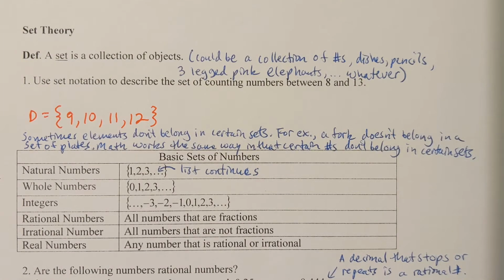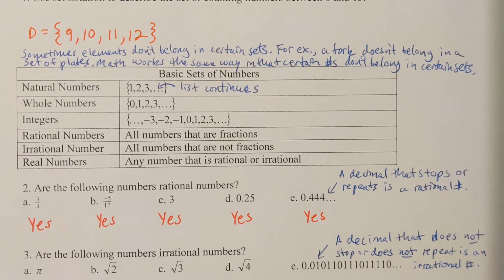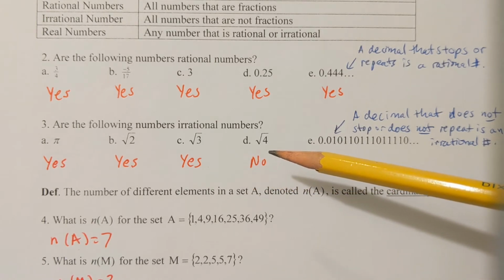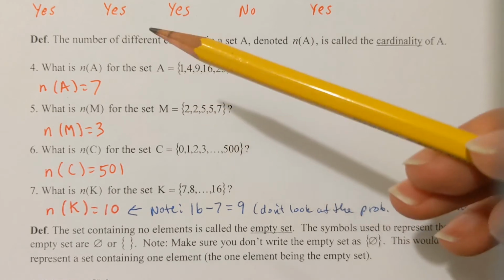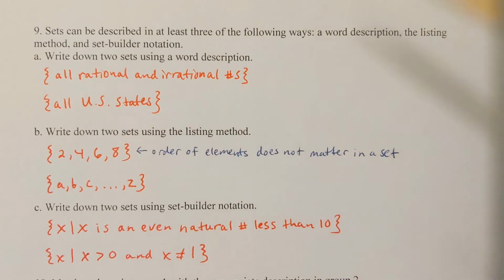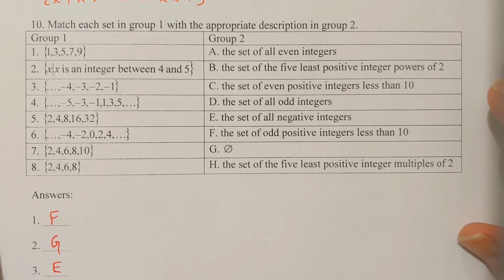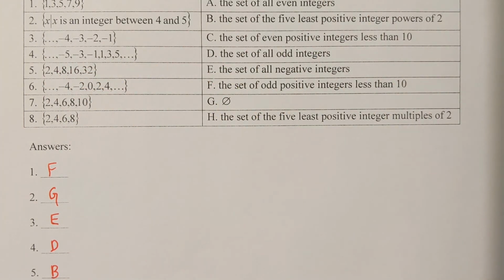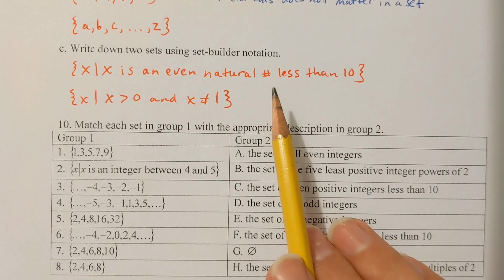Spielman 110 notes video #009